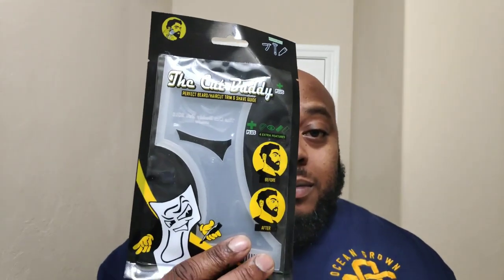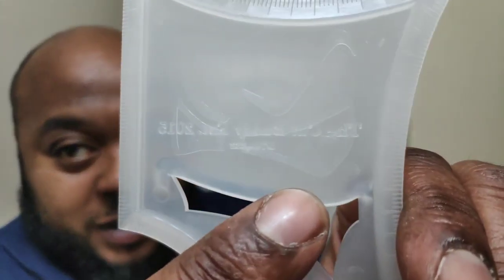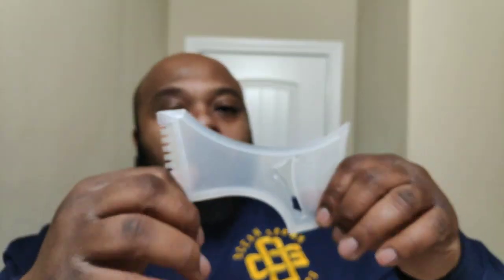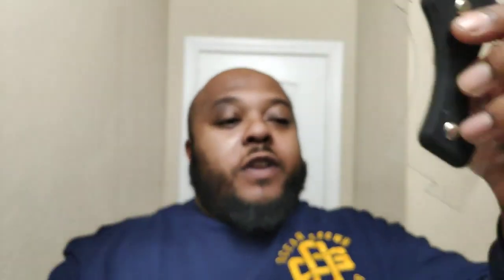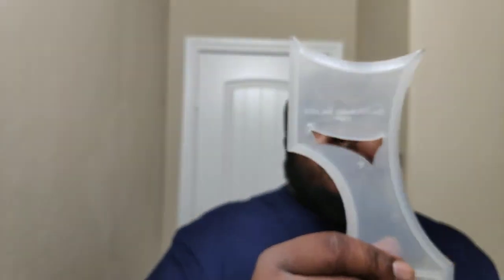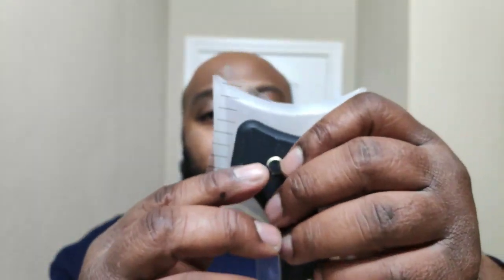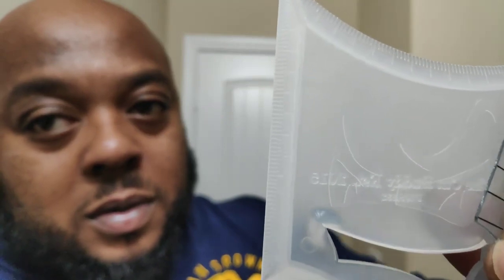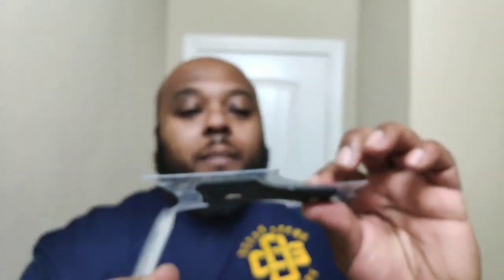THROWBACK: TheCutBuddyPLUS+ Unboxing